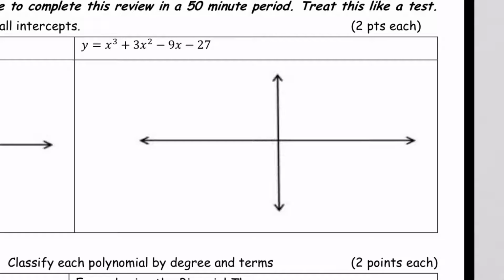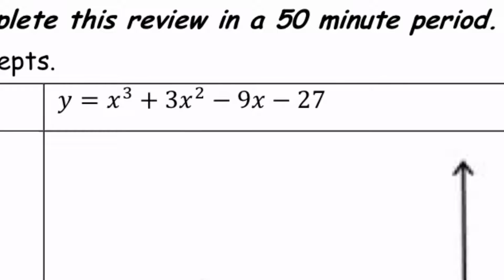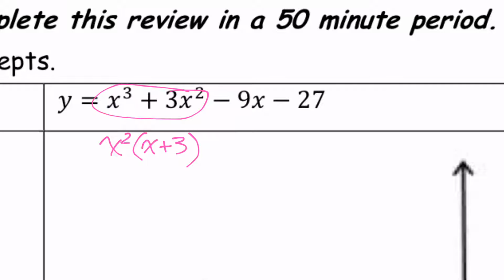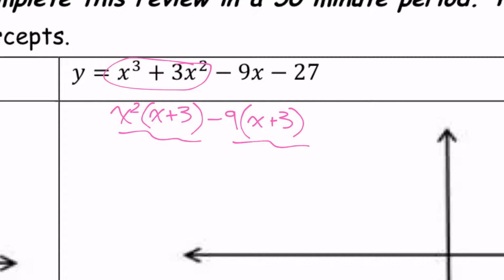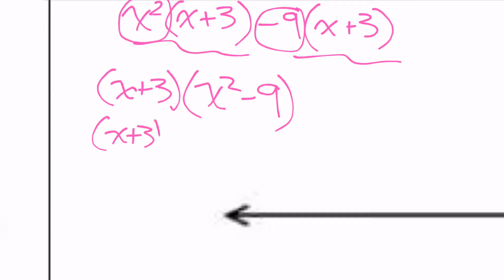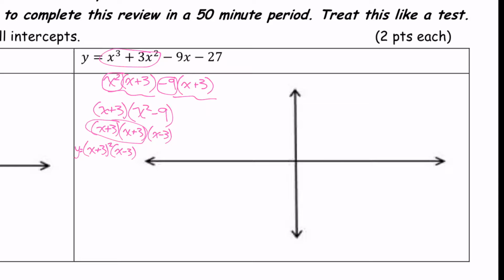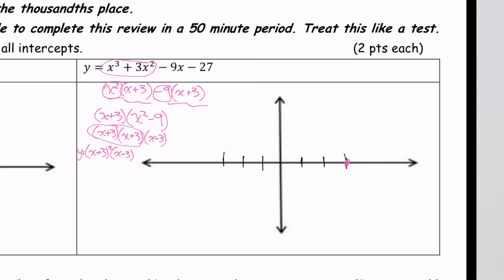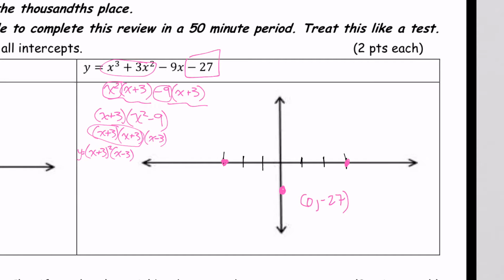A2H U4R1 1B